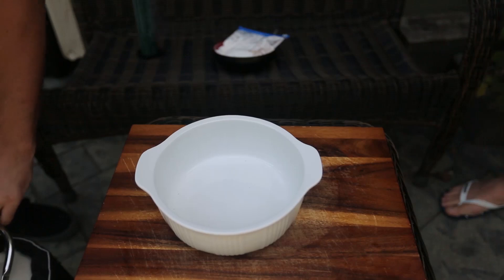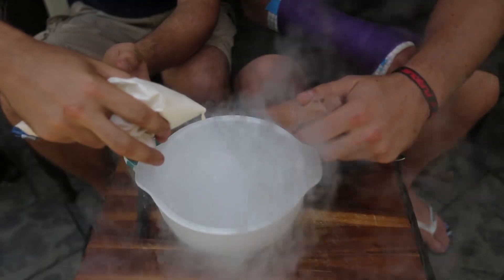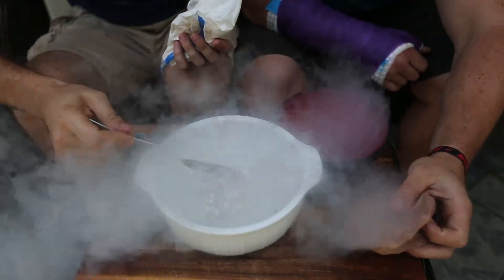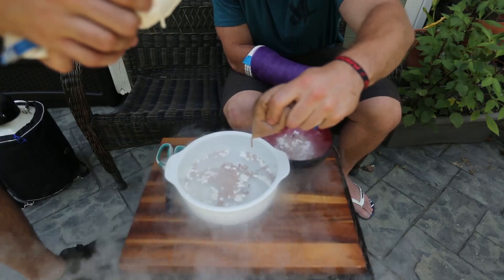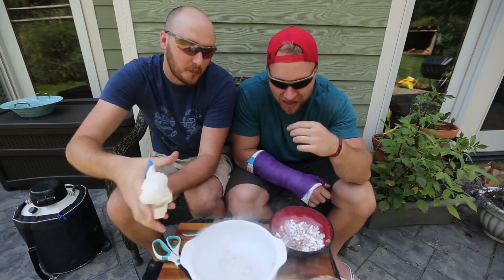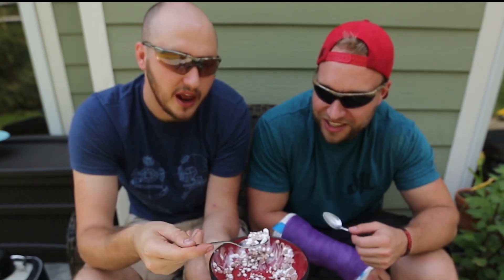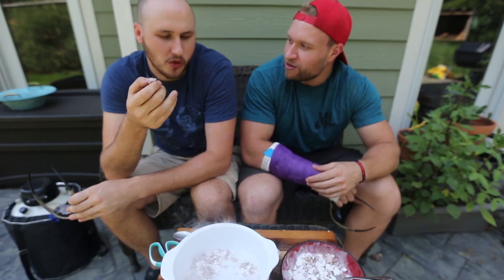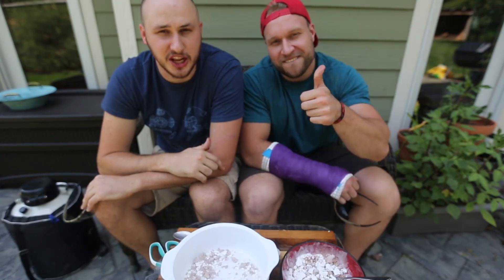How to Make "Dippin Dots" with Liquid Nitrogen?